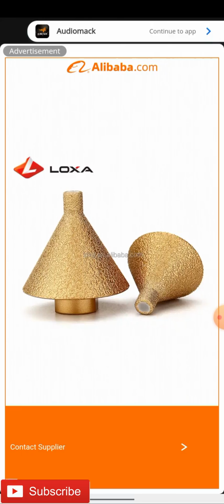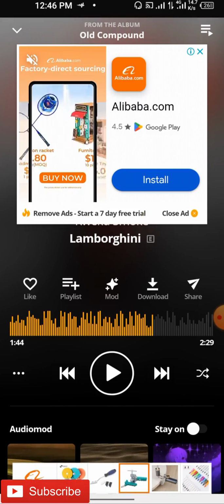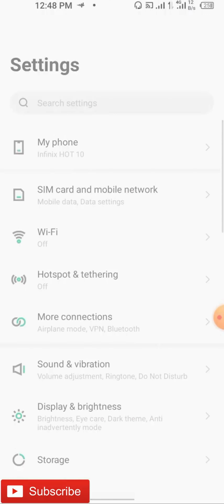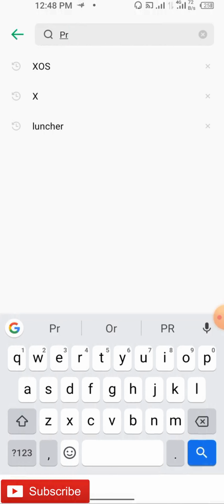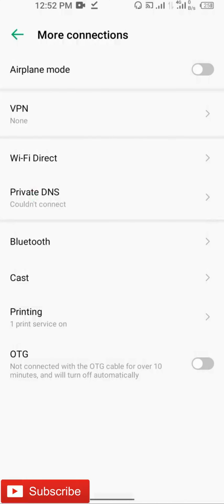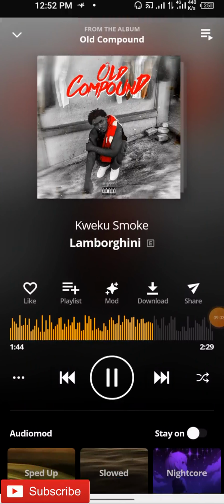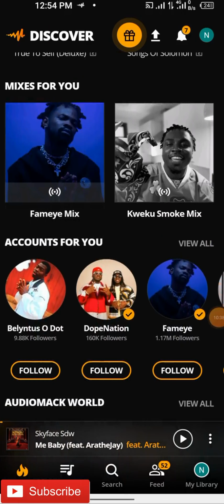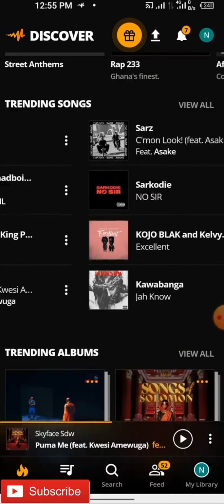Block and Stop Audio Mack Ads Forever: Ultimate Guide!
Tired of those annoying Audio Mack ads interrupting your music experience on Android? In this video, we'll show you the ultimate guide to blocking and stopping Audio Mack ads forever on your Android device! Follow our simple and effective methods to enjoy uninterrupted music. Say goodbye to ads and hello to a seamless listening experience!

- How to block Audio Mack ads on Android
- Step-by-step instructions for ad-free music
- Tips and tricks for a better music experience